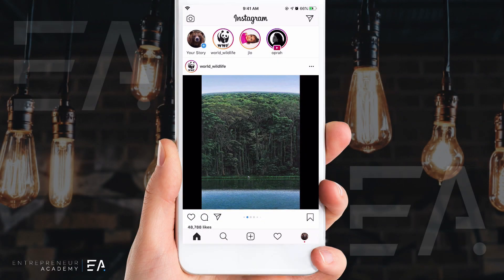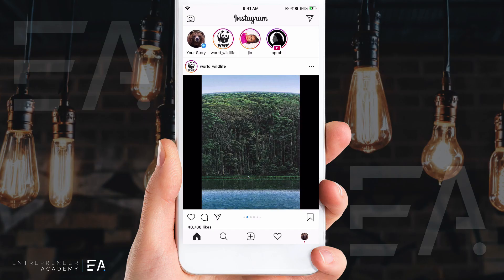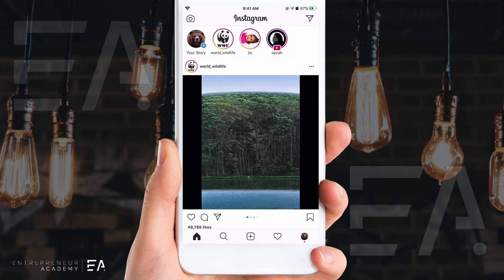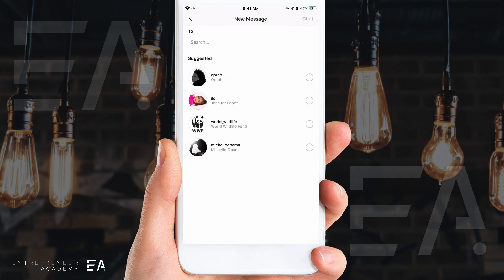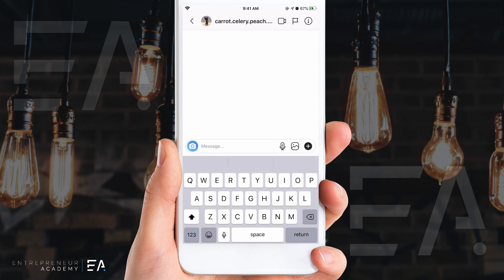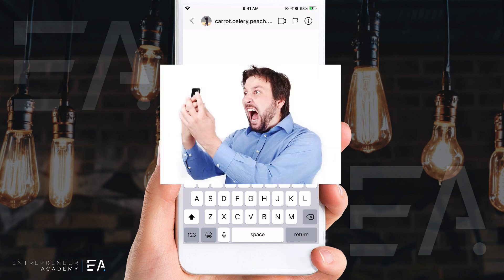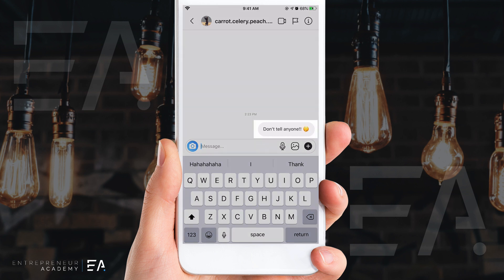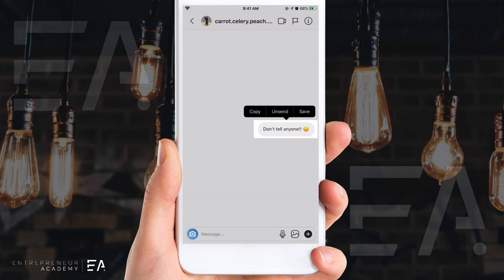Unsend your Instagram DM's (Simplest Method)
🔥How to Unsend your Instagram Direct Messages.

Don't Panic! We show you how to save your butt and unsend an instagram message!